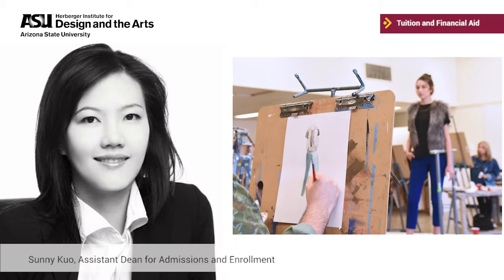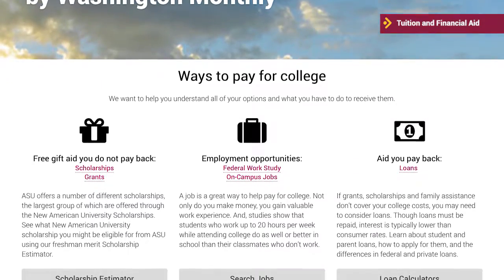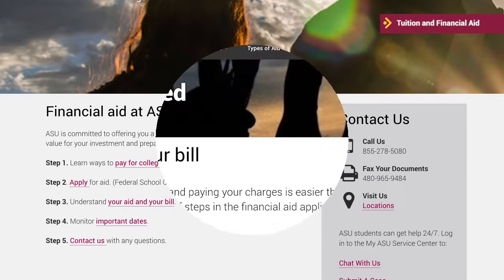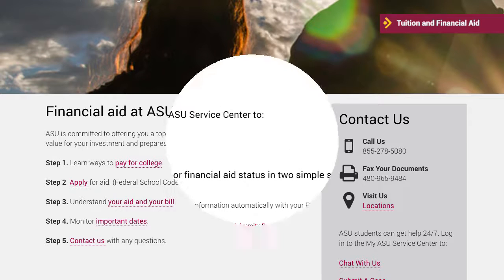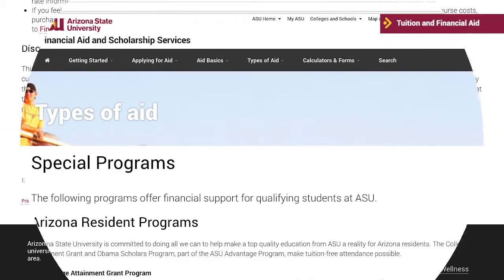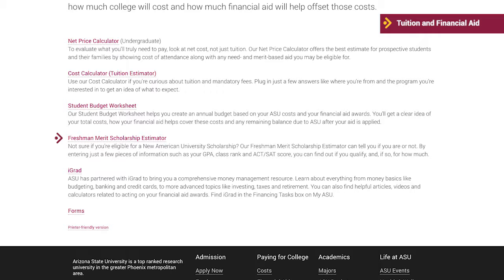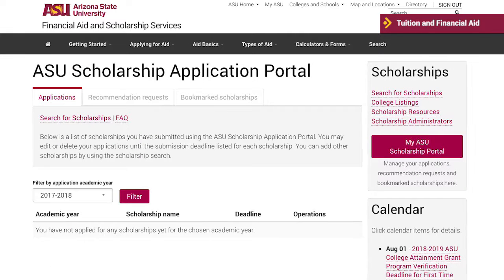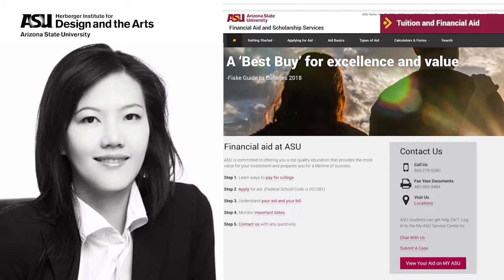The Herberger Institute for Design and the Arts: Tuition and Financial Aid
Tuition and financial aid for students that plan to attend The Herberger Institute for Design and the Arts at Arizona State University.